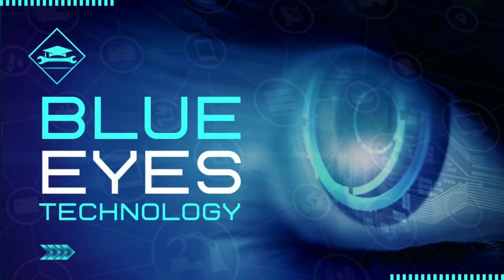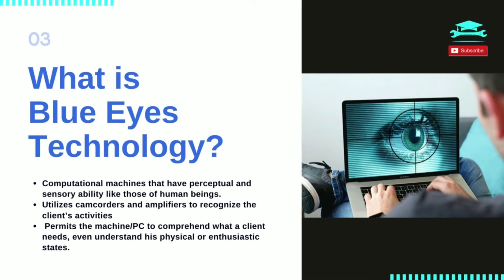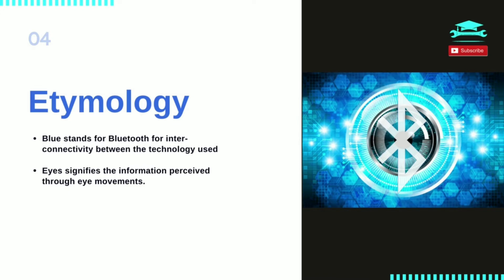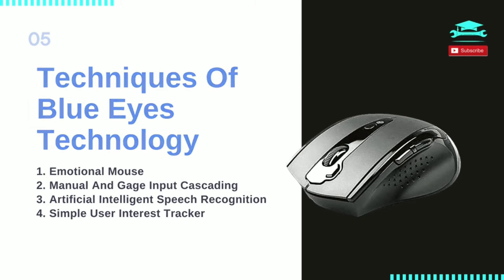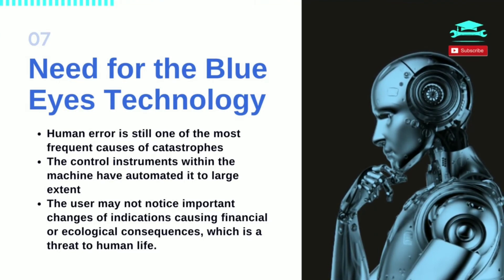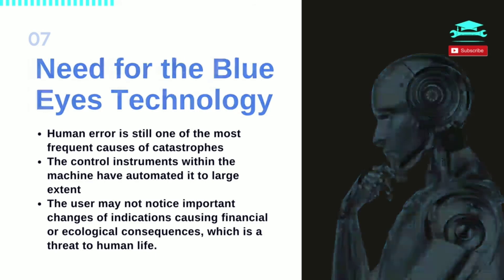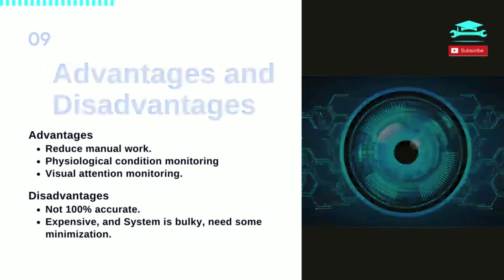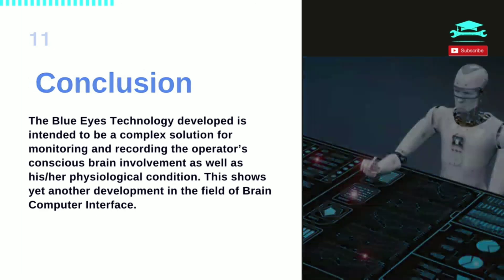Blue Eyes Technology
A simple easy to understand seminar/slide presentation on Blue Eyes Technology.

The Blue Eyes technology aims at creating computational machines that have perceptual and sensory ability like those of human beings.

Human cognition depends primarily on the ability to perceive, interpret, and integrate audio-visuals and censoring information. Adding extraordinary perceptual abilities to computers would enable computers to work together with human beings as intimate partners.

Chapters :
0:00 Introduction and contents
0:23 What is Blue Eyes Technology
1:15 Why named Blue Eyes
2:07 Techniques and technologies used
2:17  Types of Input/Emotion sensors
2:49 Need and importance
4:12 Advantages and Disadvantages
4:31 Applications
4:56 Conclusion